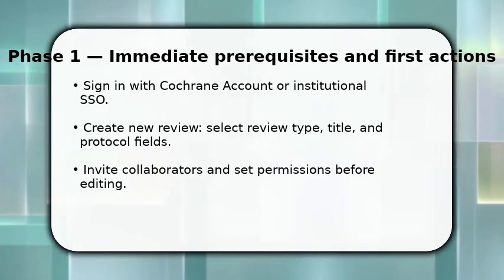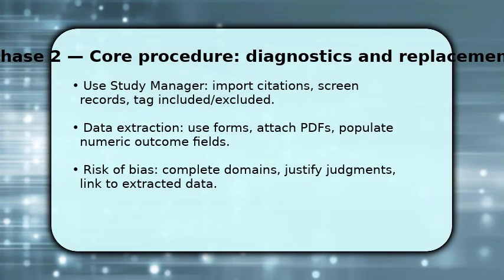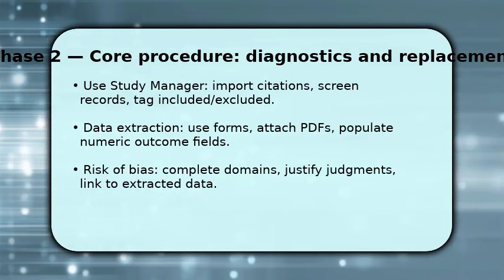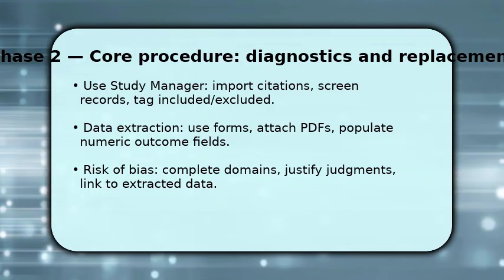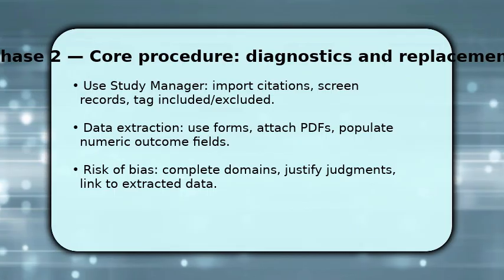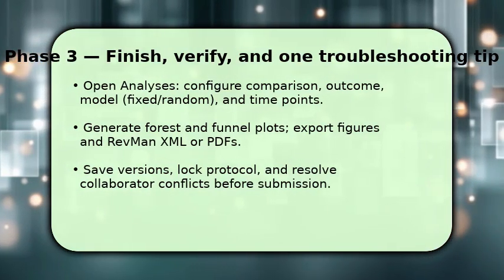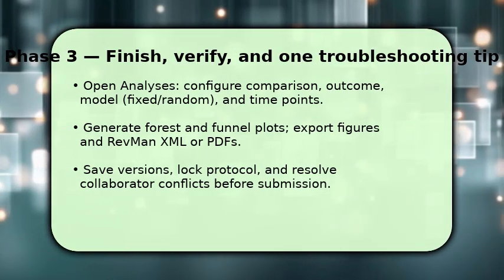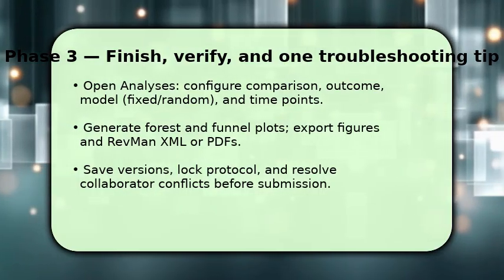How to Use Revman Web - Easy Guide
How to Use Revman Web - Easy Guide | 🔒 Surfshark VPN Deal — Stay private and secure. $1.99/mo + 3 Months Free ▸

Discover the simplicity of using RevMan web for your meta-analysis needs. This video serves as an easy guide, walking you through each step to efficiently utilize this powerful tool in health research.

RevMan, meta-analysis, health research, guide on how to use revman, using RevMan web, statistical analysis software